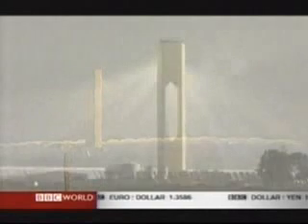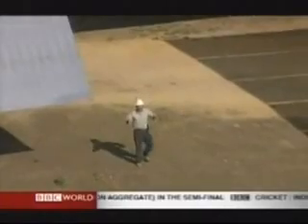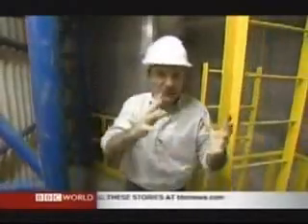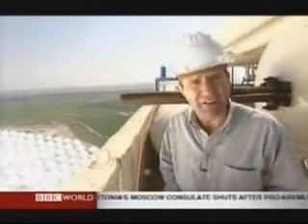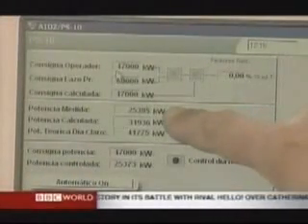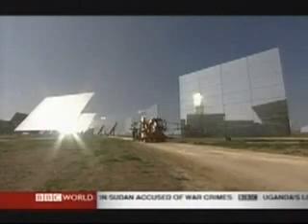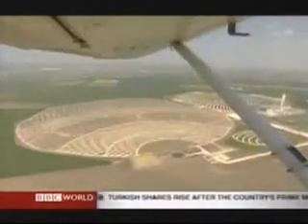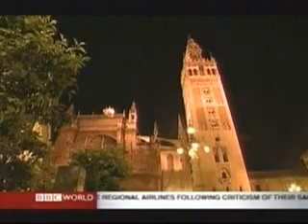PS 10 Solar thermal power station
- PS10 New 11 MWe Solar thermal power station based on power tower concept in Spain